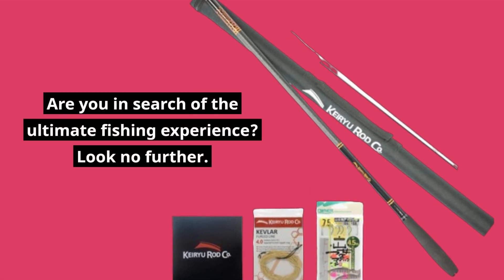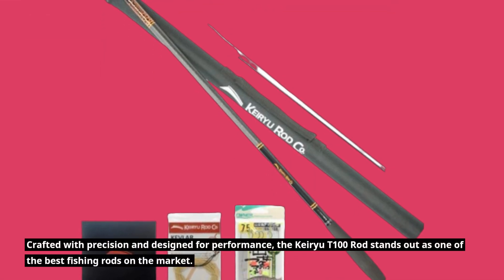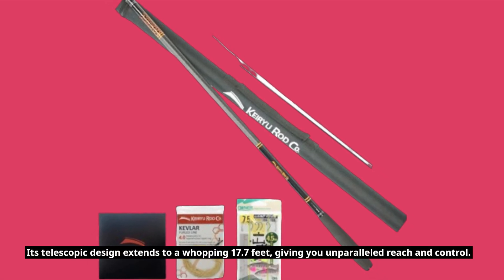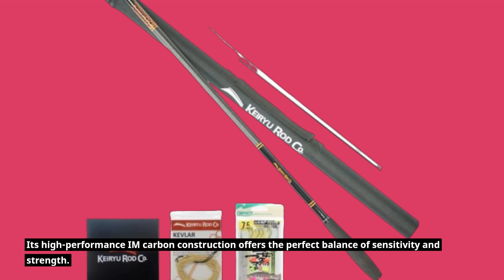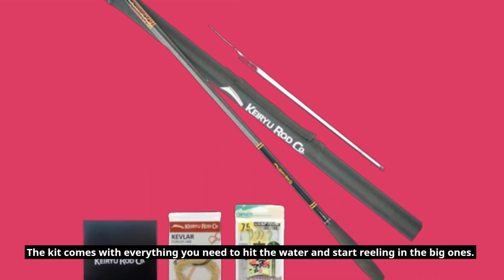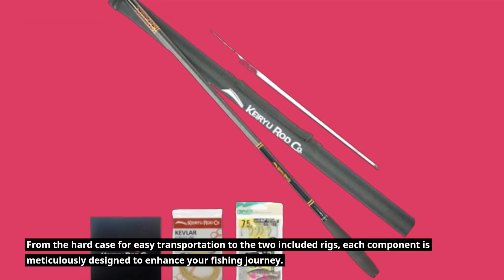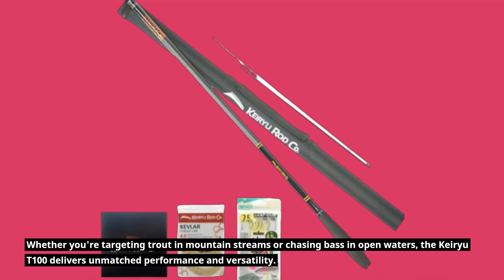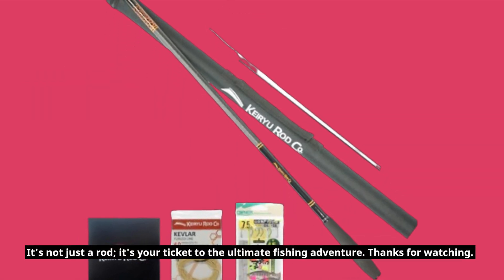🎣 Best Fishing Rods | Keiryu Rod Co. T100 Rod. Telescopic 17.7 ft. Keiryu Fly Fishing Rod 🎣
Amazon Product Name : Keiryu Rod Co. T100 Rod. Telescopic 17.7 ft. Keiryu Fly Fishing Rod

Welcome to our guide on the Best Fishing Rods! Elevate your fishing game with our top picks for fishing rods designed to deliver exceptional performance and durability. The Best Fishing Rods offer a combination of strength, sensitivity, and casting accuracy to help you reel in the big catch. Whether you're freshwater fishing, saltwater fishing, or fly fishing, these rods are engineered to withstand the rigors of angling while providing a satisfying fishing experience. Say goodbye to mediocre fishing gear and hello to the Best Fishing Rods for your next fishing adventure. Explore our selection today and discover the perfect fishing rod to suit your angling needs!